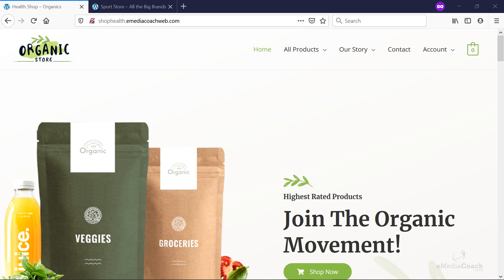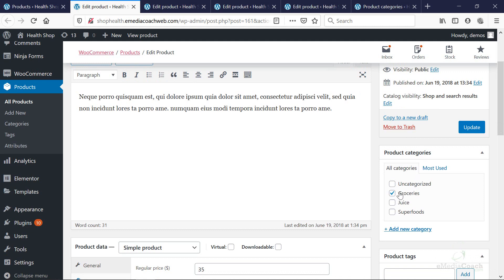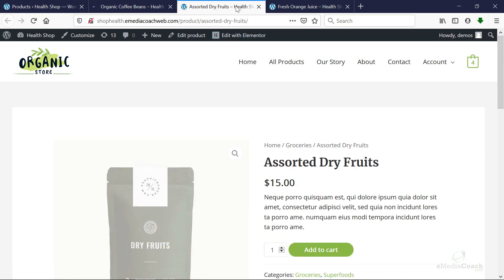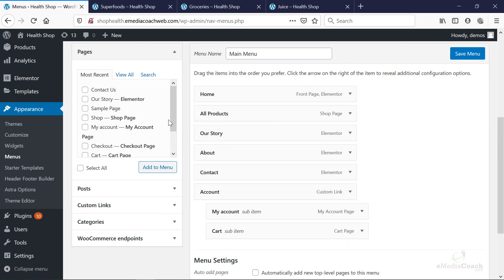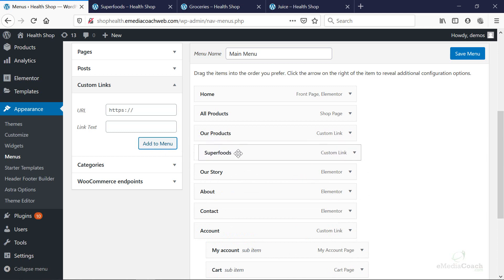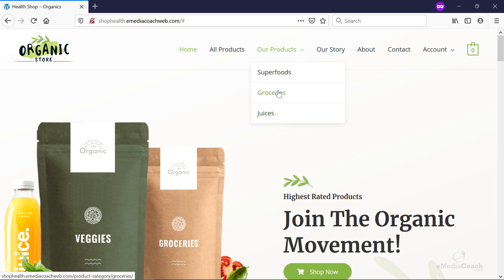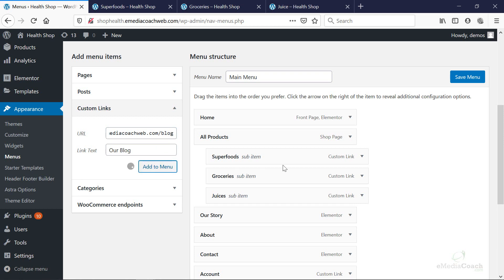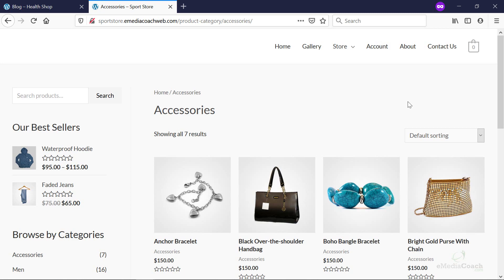COMPLETE How to Create a Menu in WordPress | eCommerce Store Dropdown Menu Categories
You will learn how to create a dropdown menu in WordPress, specifically for your WordPress eCommerce online store. Why? Because if add a user-friendly dropdown menu, your customers will be able to easily find what they're looking to buy.

00:10 - Demo of an organized dropdown Menu
00:50 - Understand your eCommerce product categories
03:08 - Locating the URL for your category pages
04:12 - Adding your menu items: high level items, and sub items
05:15 - Create your dropdown menu: Product Category pages
07:05 - Completed Demo

07:30 - Customizing your menu items
00:00 - Adding a menu link: Our Blog
09:56 - Another completed demo example

We will show you how to create a menu in WordPress. This works for any WordPress website, business website, or online eCommerce store. In this particular video, we go into further depth to show you how to add a menu for your eCommerce website, how to locate product category URLs, and how to enable the dropdown so that your customers can easily locate the products they are looking to buy online.